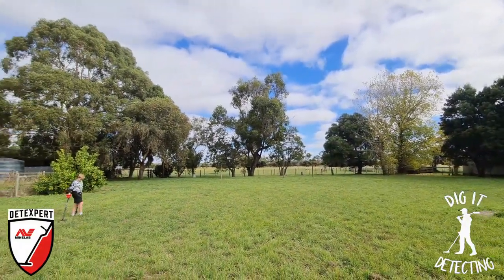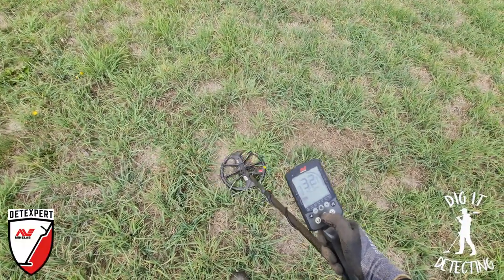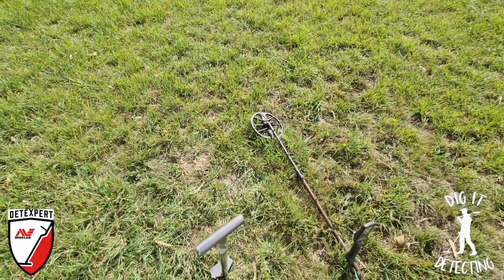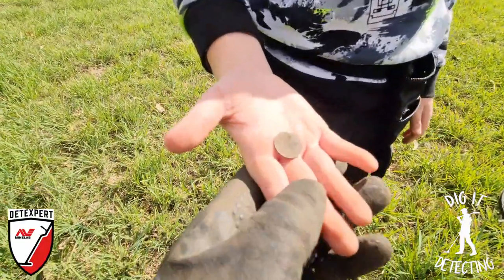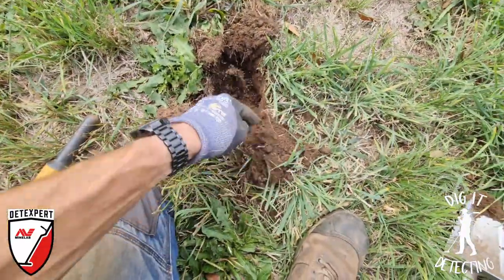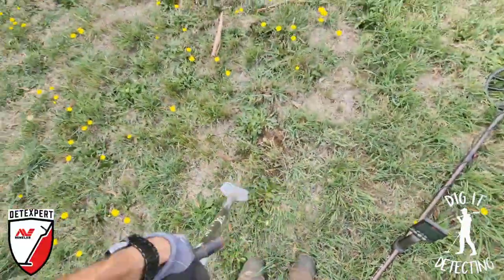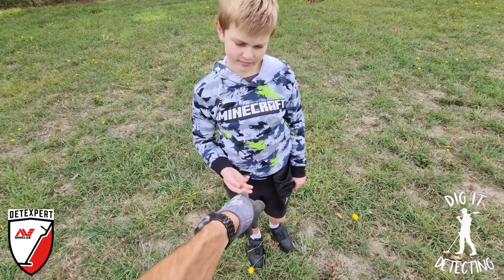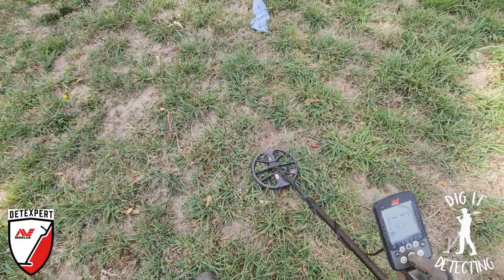Metal Detecting Reality | Sharing Tips & Tricks On How To Find The Coins👌...Part Two!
We are back out Metal Detecting the epic old abandoned school site and once again showing the true reality of Detecting!
Keeping that camera rolling and sharing everything that comes out⛏️

This is going to be another long video, so grab a beer or a coffee, kick back and enjoy!

About DIG IT DETECTING:
I am open to discussing about future collaborations, product reviews, sponsorships and more!

INTRO MUSIC FEATURED IN VIDEO-
Musician: LiQWYD

Musician: LiQWYD